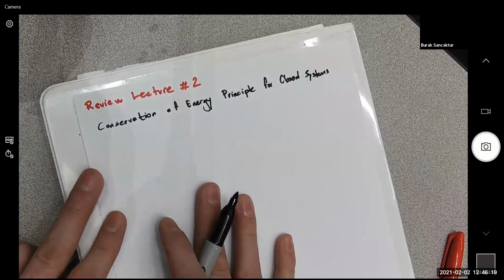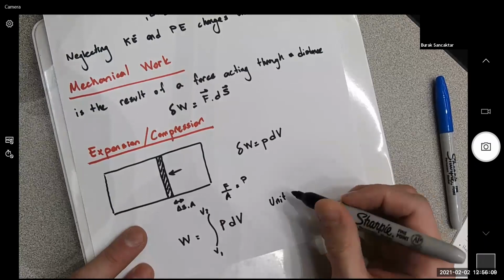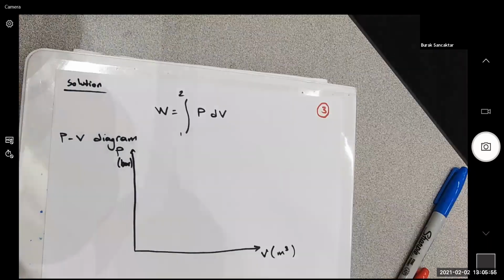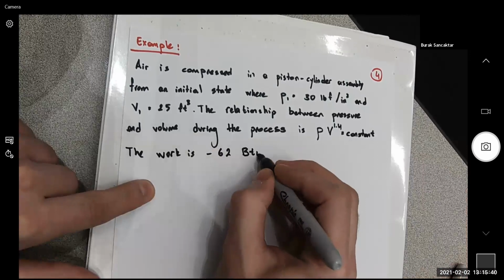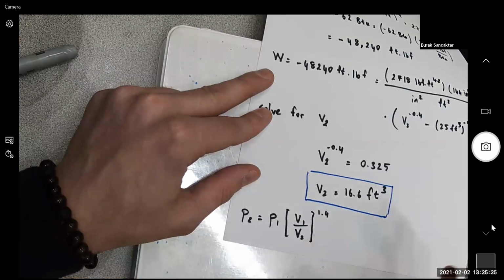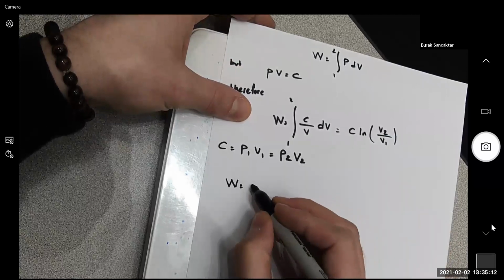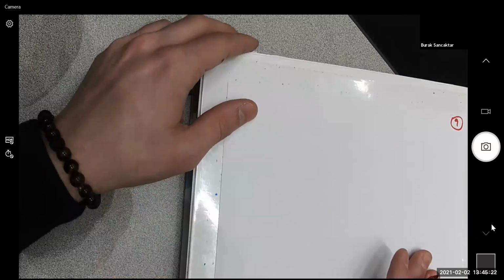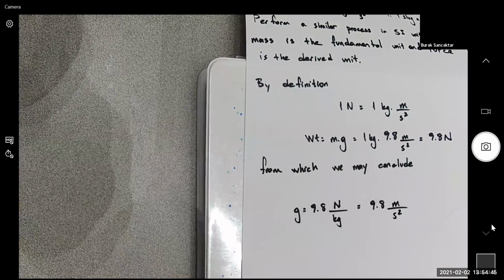Lecture#3 First Law of Thermodynamics and Mechanical Work